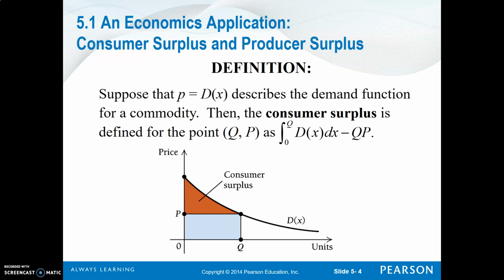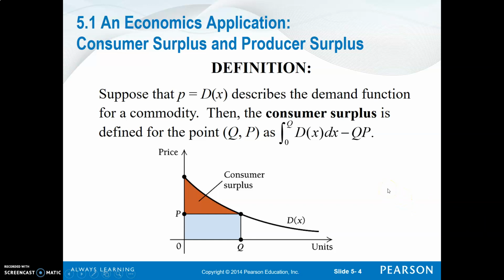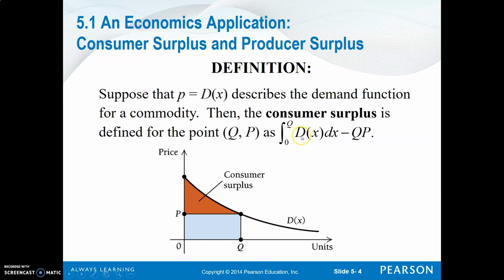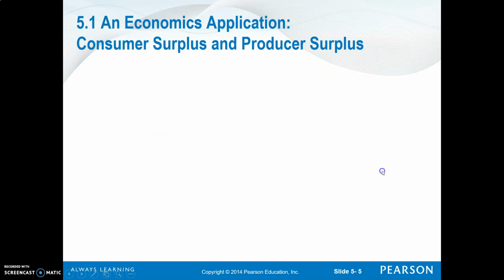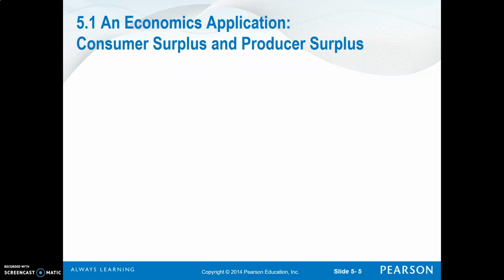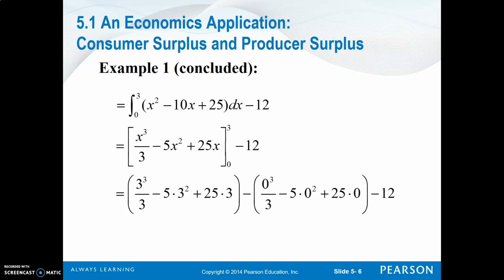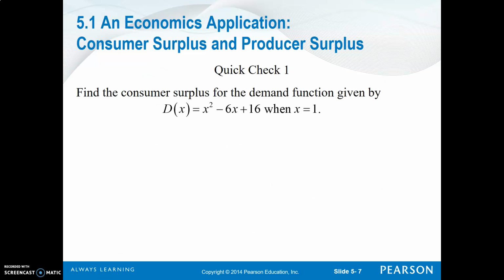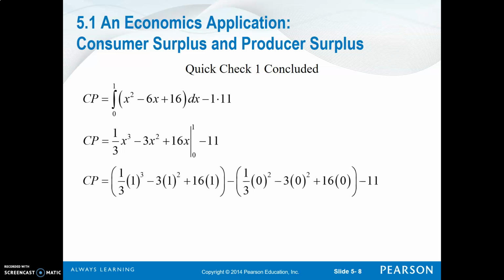Hodulik Calc CP 5-7